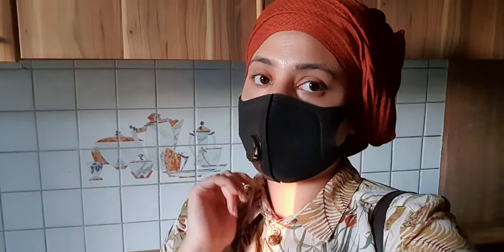Start Of The New Beginning Pt1 || New Home| Deep Cleaning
hey guys.
I have been away for a long time due to my health reasons.
and now I am back with more enthusiasm and energy, InshaALLAH.
As we all love new beginnings to look forward to, so do I. Here I am sharing a sneak peek of our new place, which we will be making our home InshaALLAH.
And as living abroad takes away the privilege of house help, here we all have to be our own savior.
xoxo